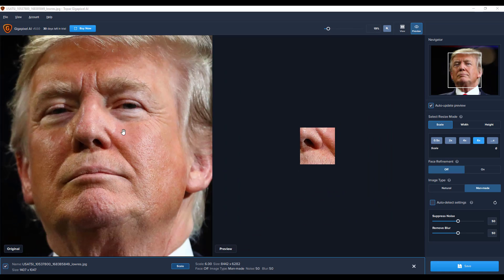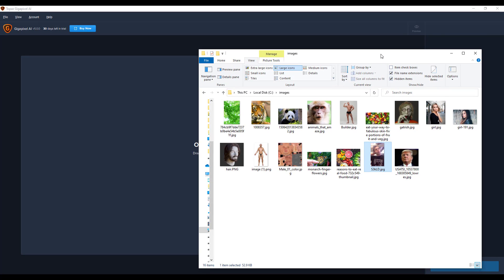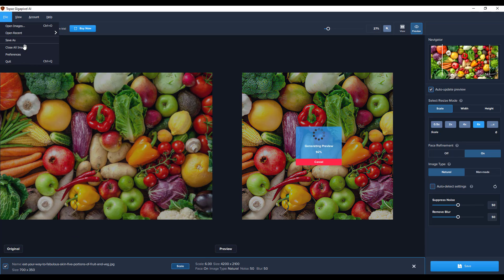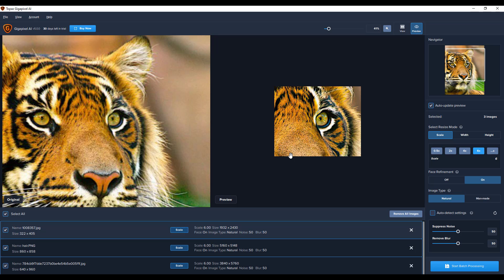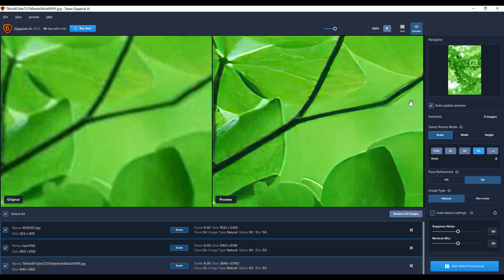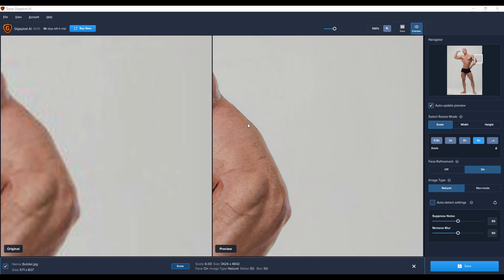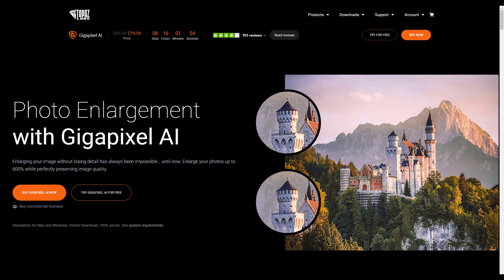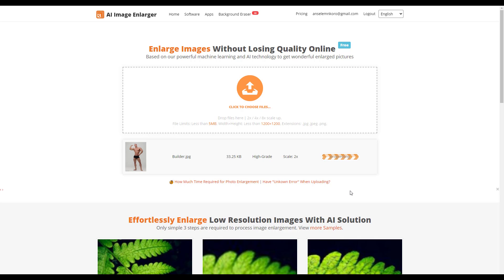LOWREZ TO AWESOME - AI DRIVEN IMAGE ENHANCER 🤩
In the wake of AI, this  “AI” powered tool is for upscaling images by up to 6 times. Gigapixel now comes with some new features in version 5 and this include a new single image view preview mode; new ways to control the zoom level such as zoom to fit, a zoom slider, percentage input, and using the scroll wheel; updated and improved AI that now includes 2 models depending on the type of image, one for natural images such as portraits or nature, and another for man-made images such as architecture and typography.

Gigapixel 5.0 improves the software’s preview workflow, enlarging the preview window, introducing a new Single Image View mode, and improving interactivity when panning the preview.

There are also new options for zooming in on details in the preview, including using the mouse’s scroll wheel to zoom in, entering numerical zoom values, or simply selecting zoom to fit.

Hey there.

Links:
TOPAZ LAB

REMOVE BACKGROUND
remove.bg